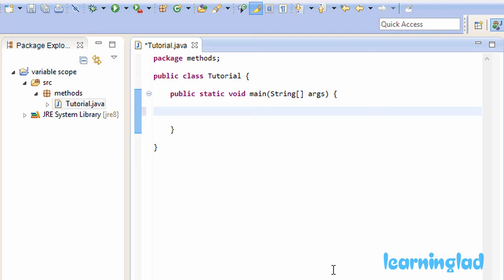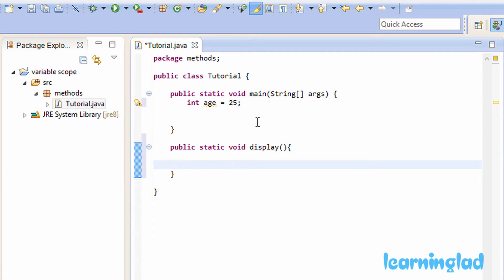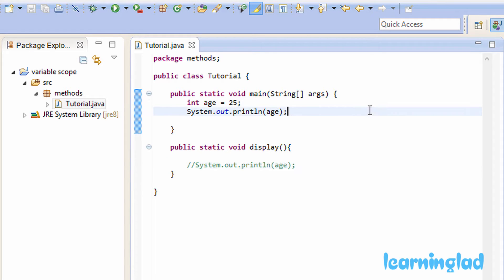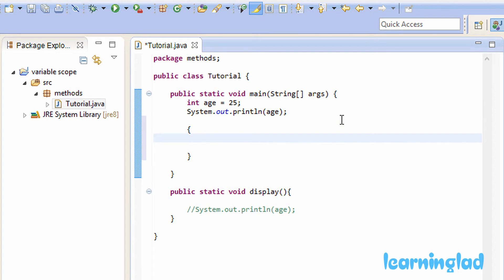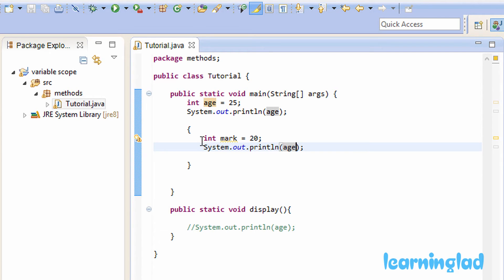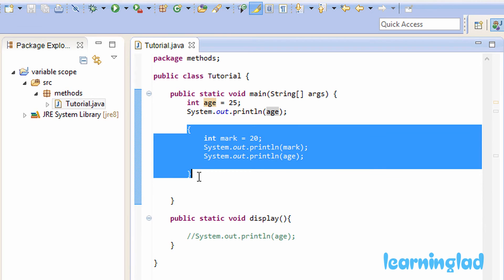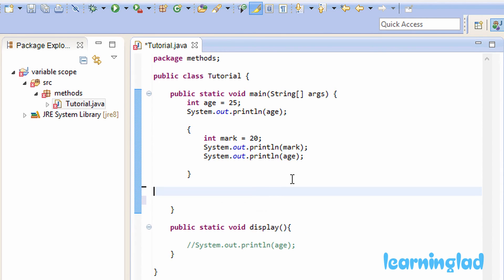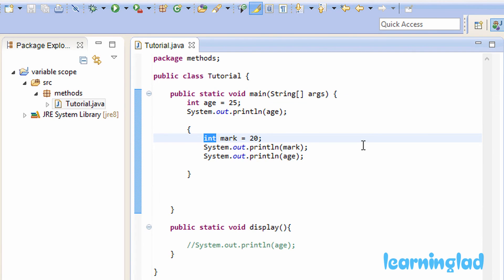Local Variables and Variable Scope | Java Programming Tutorials for Beginners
In this beginners video tutorial you will learn about the local variable and variable scopes in java programming language in detail with example.

This video lecture teaches about the variable scope i.e where the variables are accessible, what are local variables,how to create a code block,blocks scope,what is the use of them, where methods can be used in detail with example.